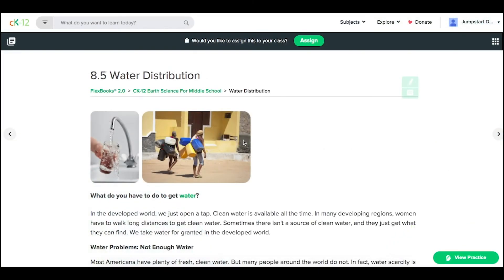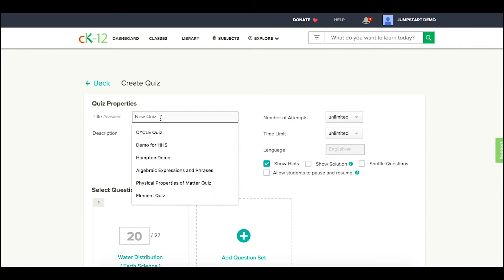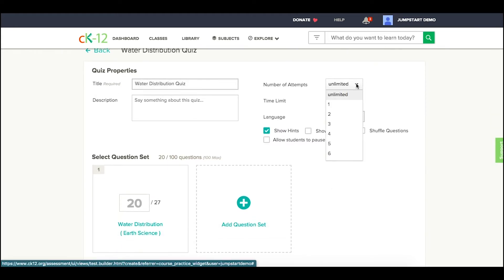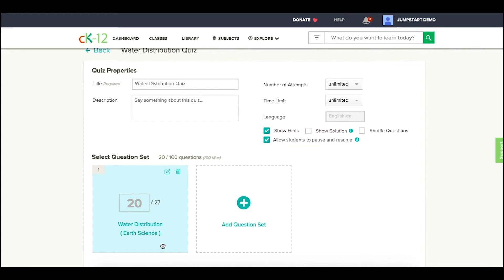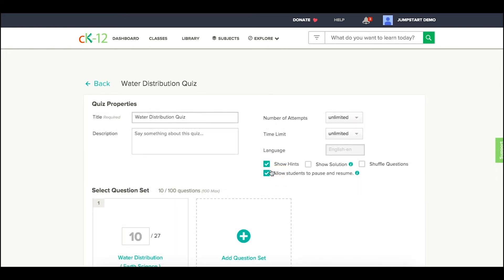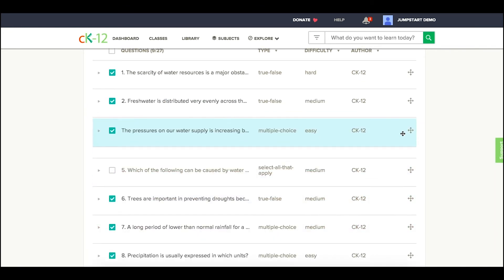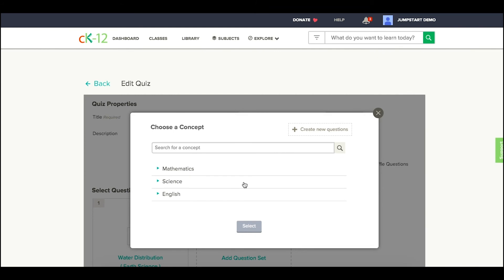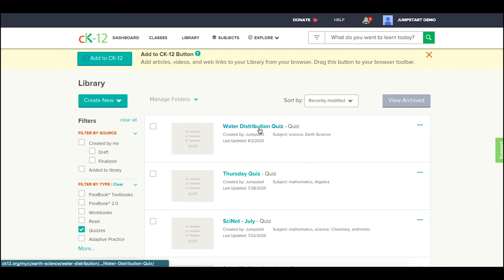Customizing Practice into CK-12 Quizzes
A short tutorial on how to customizing adaptive practice into a CK-12 "quiz."